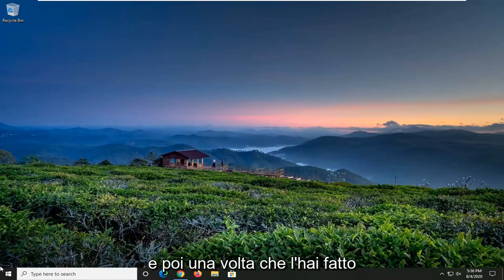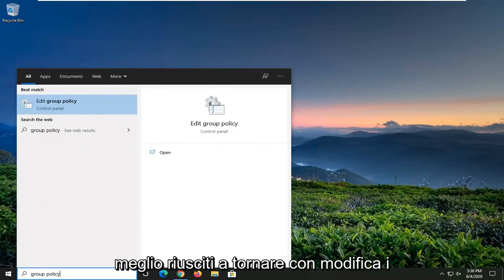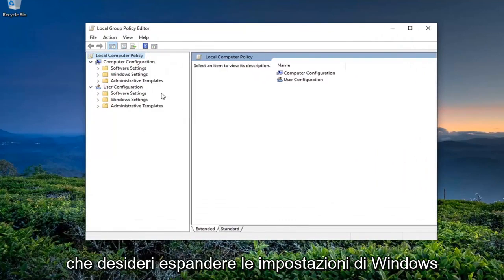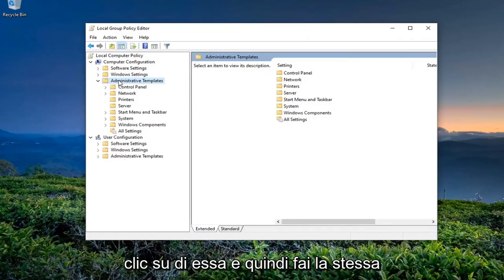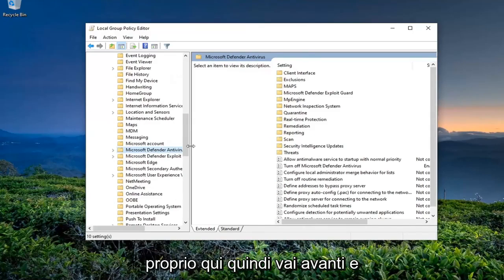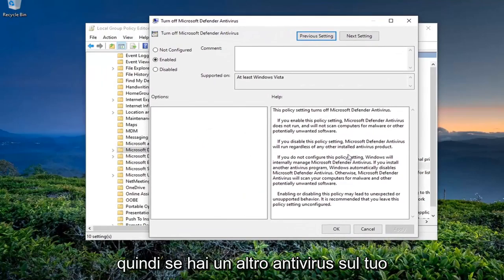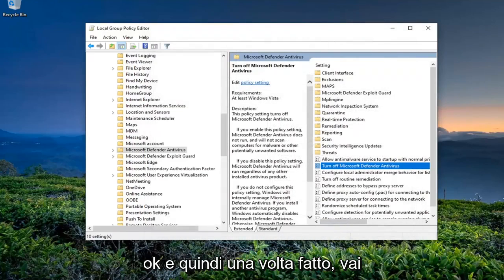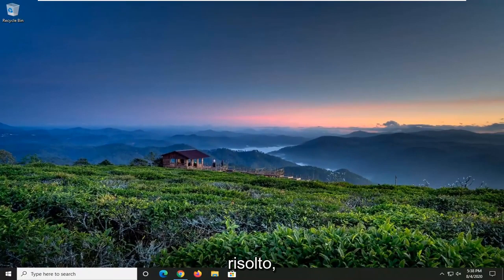Problema Windows Defender 10/11 Il tuo amministratore IT ha un accesso limitato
Pagina non disponibile - L'amministratore IT ha accesso limitato ad alcune aree FIX.

Molti utenti hanno segnalato che l'amministratore IT ha accesso limitato ad alcune aree del messaggio dell'app durante il tentativo di utilizzare determinate applicazioni. Questo può essere un grosso problema e nel tutorial di oggi ti mostreremo come risolverlo.

L'errore — L'amministratore IT ha accesso limitato ad alcune aree di questa app — è correlato all'app Sicurezza di Windows o Windows Defender, in cui parte dell'applicazione non è accessibile. Può essere il controllo dell'app e del browser o la sicurezza del dispositivo o qualsiasi sezione dell'app di sicurezza di Windows. In questo post, mostreremo come eliminare questo errore e accedere alla parte riservata delle applicazioni.

L'errore "Il tuo amministratore IT ha accesso limitato" può essere potenzialmente causato da software antivirus di terze parti e viene visualizzato quando hai aggiornato di recente Windows 10 e provi ad attivare Windows Defender. Windows Defender è parte integrante di Windows 10 che esegue la scansione del tuo PC senza disturbarti ogni volta che avvii il tuo sistema come gli altri software antivirus di terze parti disponibili. Windows Defender è davvero efficace e richiede aggiornamenti per proteggere il tuo sistema dal malware più recente su Internet. Poiché è un componente integrato, quindi non puoi davvero disinstallarlo, tuttavia ciò che puoi fare è spegnerlo, cosa da evitare se non sei un guru della tecnologia.

Come puoi vedere dall'errore stesso, viene visualizzato quando provi ad attivare Windows Defender per tutto il tempo senza i permessi per farlo. Ci sono alcuni modi in cui puoi implementare per ottenere questo errore ordinato, quindi non devi preoccuparti di questo.

Il tuo amministratore IT ha un accesso limitato ad alcune aree di questo messaggio dell'app può essere problematico e, parlando di questo errore, ecco alcuni problemi simili segnalati dagli utenti:

Il tuo amministratore IT ha accesso limitato ad alcune aree di questa app Defender – Questo problema a volte può verificarsi a causa del tuo antivirus di terze parti, quindi potrebbe essere necessario disabilitarlo temporaneamente.
Windows Defender il tuo amministratore di sistema ha limitato l'accesso a questa app: questo problema a volte può verificarsi a causa delle tue politiche di sicurezza. Per risolvere il problema, potrebbe essere necessario modificare le impostazioni dei criteri di gruppo.
Il tuo amministratore IT ha accesso limitato ad alcune aree di questa app e all'elemento a cui hai tentato di accedere: alcuni problemi possono causare questo problema se il tuo sistema non è aggiornato. Per risolverlo, installa gli ultimi aggiornamenti e controlla se questo risolve il problema.
Pagina non disponibile L'amministratore IT ha accesso limitato: alcune funzionalità potrebbero non essere disponibili se non si dispone di un account amministrativo. Per risolvere questo problema, assicurati di accedere con un account amministrativo e controlla se questo aiuta.